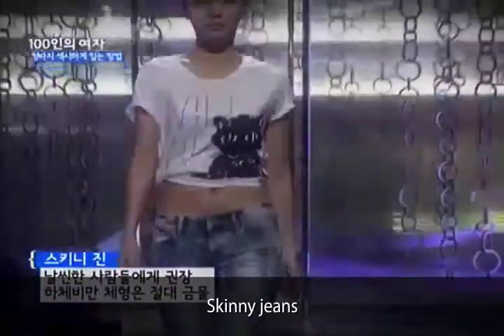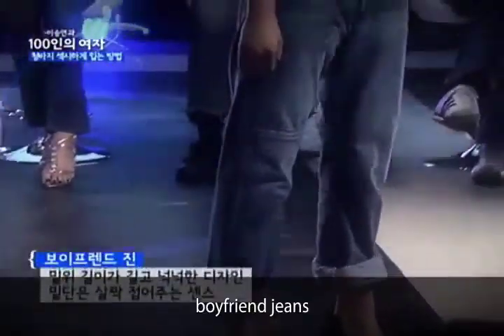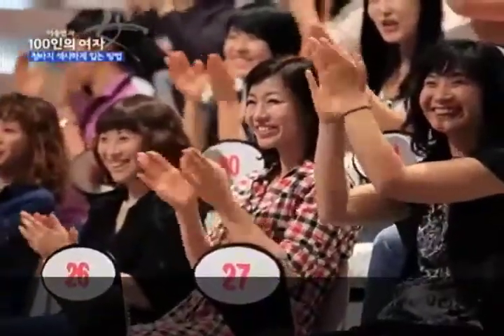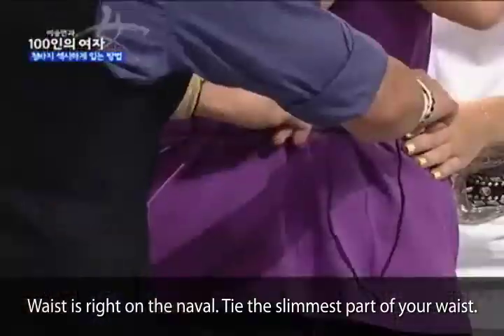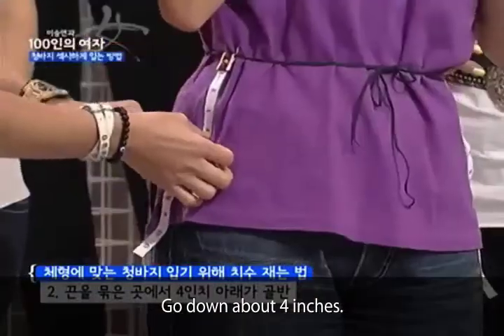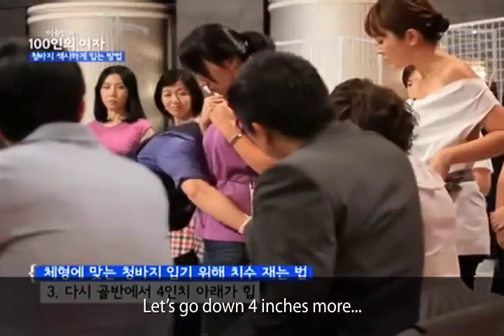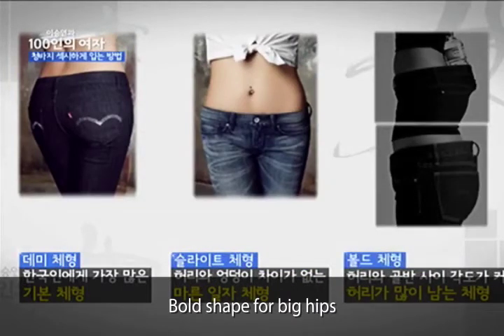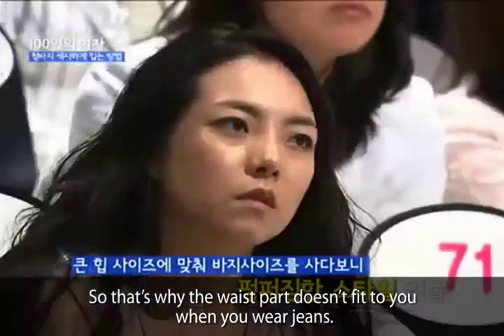How to wear jeans sexy (CJ E&M)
Program : Lee seung yeon with 100 women
MC : Lee Seung yeon (Miss Korea)
Channel : Story on
Company: CJ E&M